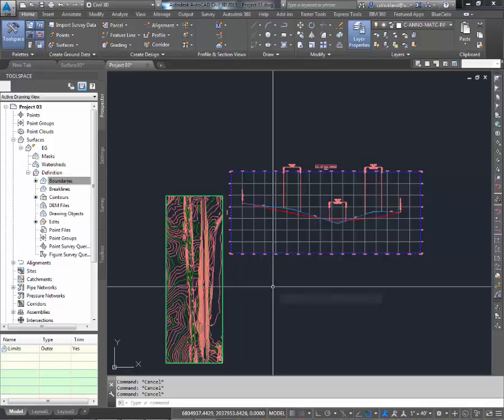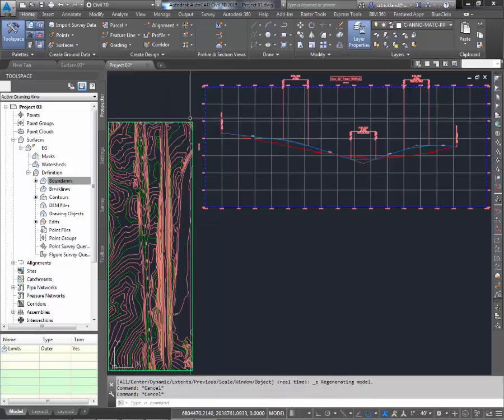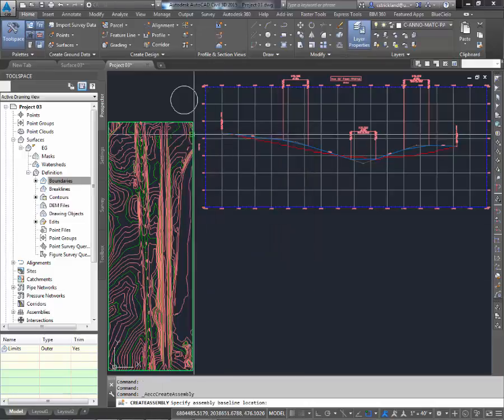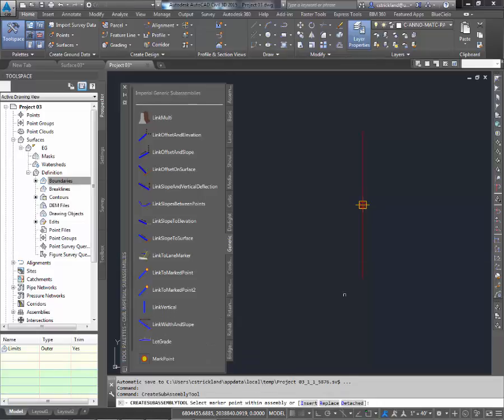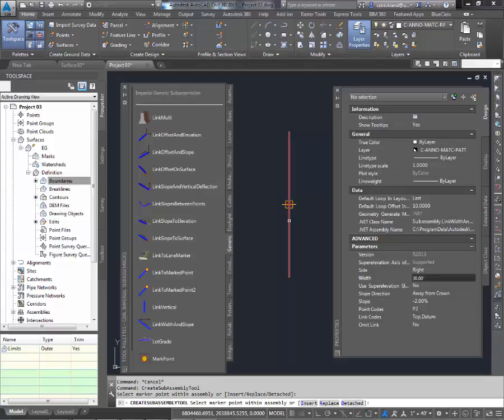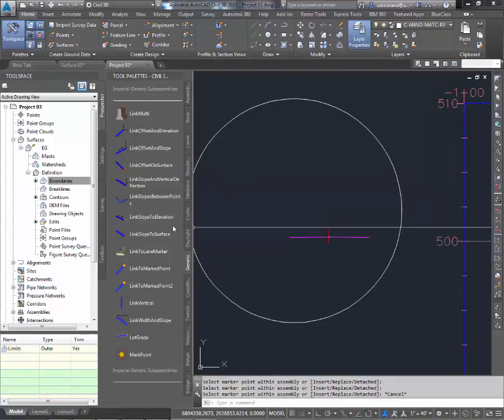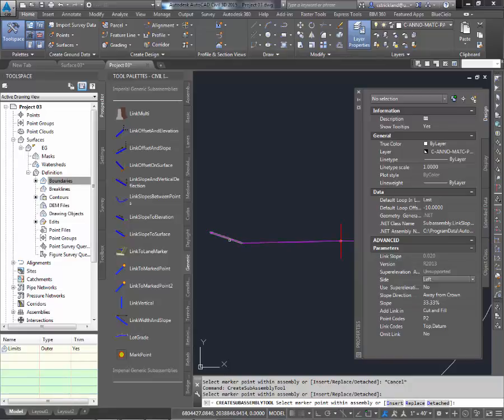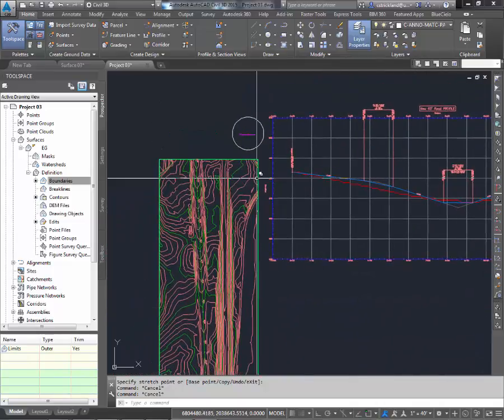Civil 3D - Creating a simple Assembly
Creating a very simple assembly with a few parts from the tool palette. This is part of my Project 03 for the RRCC class. Right now it is defined for only that course, but a good layout for something simple.